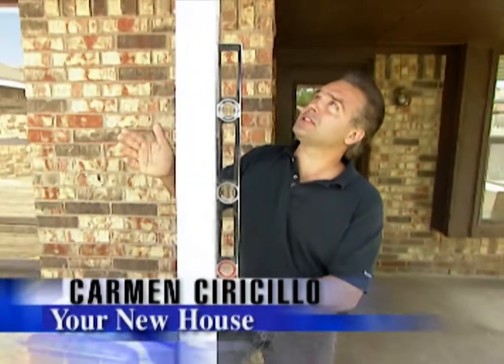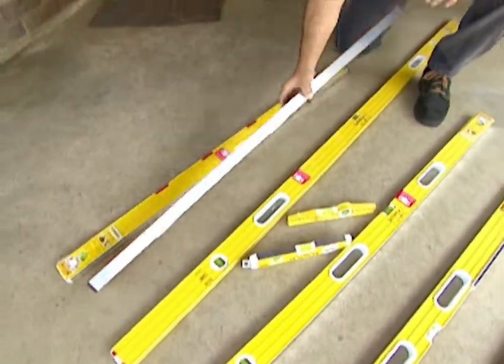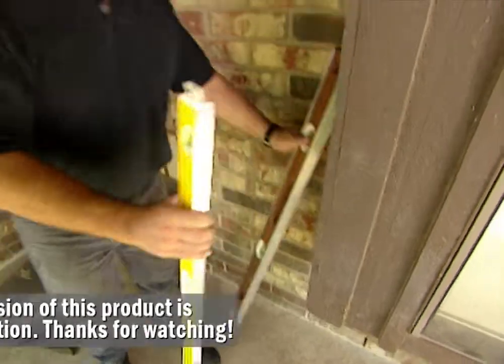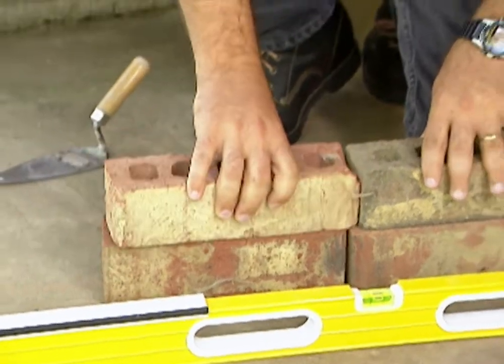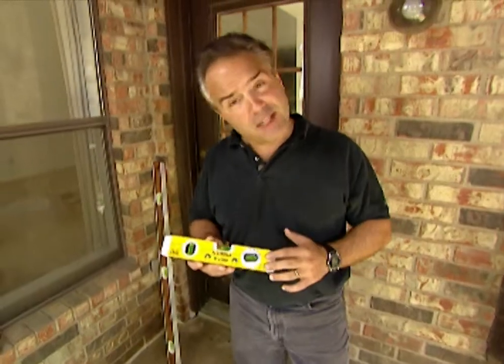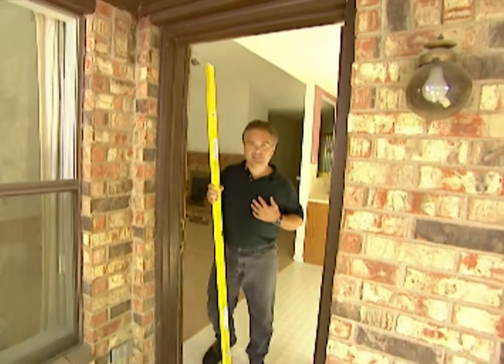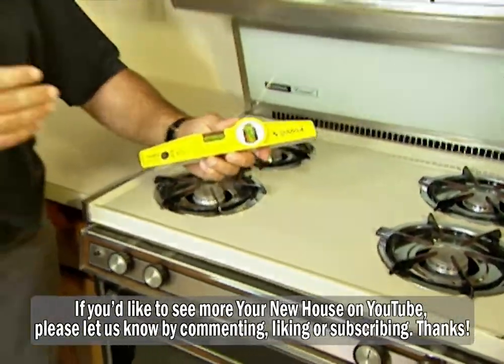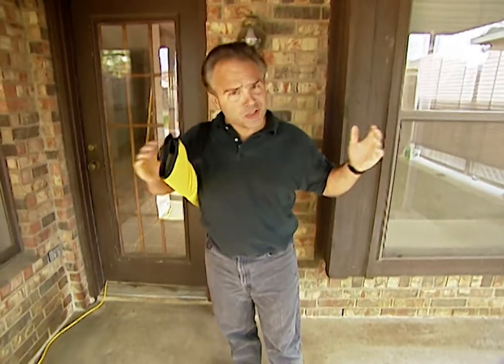Types of Levels - Choosing and Using Tools with Carmen Ciricillo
Ever seen a do it yourself project that didn’t look quite right? As if you were looking at something from the Bat Cave? You know, something that sits at an awkward angle. Well there’s no need for anything to be out of kilter if you use a level while you’re working. And choosing the right level can insure that your project comes out looking, if not professional, at least not out of kilter.

Stabila Levels
General Level Search

Mahogany Level

48" Builder's Level

Torpedo Level: Protractor version
Torpedo Levels are great for a variety of uses. They are used regularly by plumbers to determine pitch. Pitch is the angle or slope of a particular object. Plumbers need to know pitch so that when pipes are installed they will drain correctly. Or say you’re putting in a new floor in your home and you want to check and see if the subfloor is level.
A torpedo level is perfect for the job because it’s small and it’s sloped nose allows you to check every nook and cranny of your house, especially in tight places like under doors, or under overhanging cabinets where a larger level would not fit.
The Stabila torpedo level offers a variety of features:
 -Vials guaranteed for life never to fog, leak or require adjustment.
 -extra high strength slush mounted magnets that will stick to any metallic surface
 -machined measuring surface for accuracy
 -solid die-cast frame
 -certified level accuracy to within 1/32 of an inch over 60”.

Mason’s Level
If you’ve ever tried to build a brick wall yourself, you know that getting it level is quite a trick. The problem is that even if you use a level, using a trowel to pound the level, bricks and mortar level tears up the level pretty quickly.
Stabila’s product is designed to be HIT with the trowel. Why? Because they’ve added padding to the top of the level to reduce the shock the body endures. This gives the level added protection and a longer warranty
-stands up to thousands of drops and will not warp of twist
-water and brush cleanup because it’s made of aluminum
-available in 12”, 24”, 36”, 42” and “48” lengths

72" Level

Due to requests, I am now including links to products when possible. These links are provided for reference, no company or individual paid to be in this video.
Amazon Prime free 30 day trial
Amazon Tool Deals of the Day